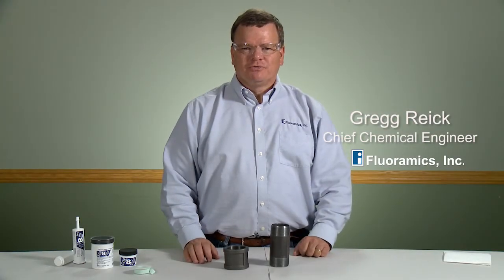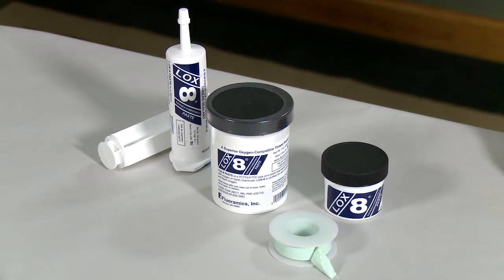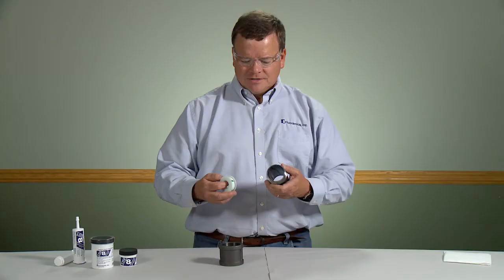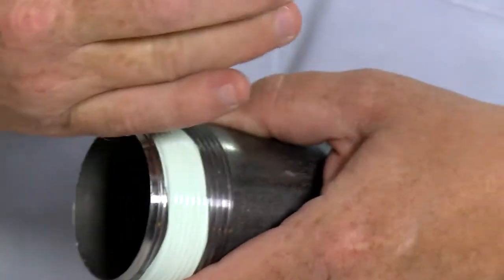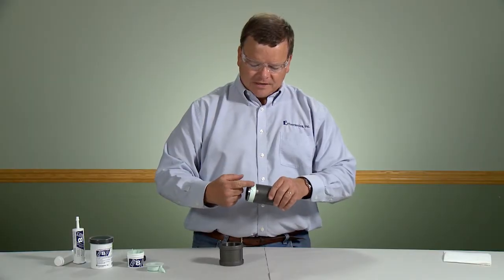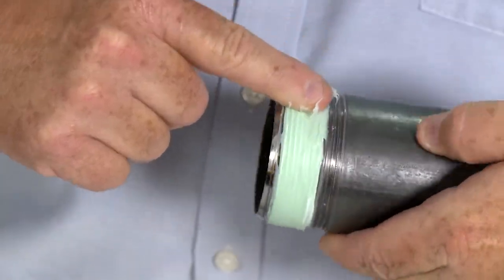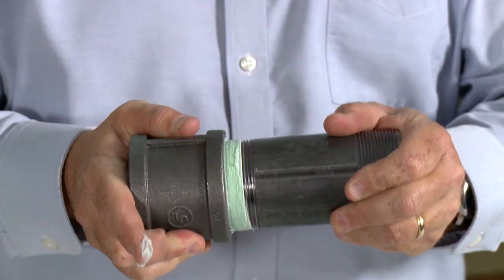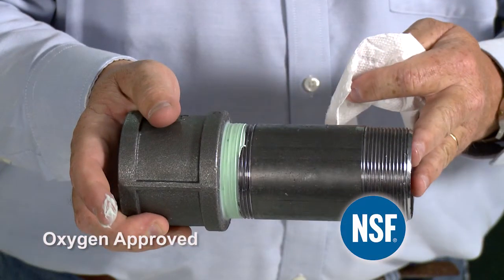How to Properly Apply Thread Sealant and PTFE Tape on a Pipe Fitting to Prevent Leaks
Fluoramics, Inc. President and Chief Engineer Gregg Reick demonstrates how to properly apply LOX-8 Paste thread sealant and LOX-8 Full Density PTFE Tape together on a pipe fitting to prevent leaks and prevent stainless steel galling.

LOX-8 Paste is a PTFE thread sealant that is highly recommended where oxygen or harsh chemicals such as chlorine or powerful oxidizers are present. It is the product of choice in applications where critical safety and resistance to aggressive chemicals are primary requirements. Providing superior performance as a sealant, LOX-8 withstands both high extreme temperatures and high pressure. Specifically formulated for wet conditions, but can also be used in dry conditions. It is a high density sealant expressly designed for severe high-pressure applications.

LOX-8 Full Density PTFE Tape requires just two wraps to tightly seal just about any joint. Plus, if your application specs call for PTFE tape and thread sealant, we've got you covered. Simply apply LOX-8 Paste over LOX-8 Full Density PTFE tape and you'll have an unbeatable combination that can handle even your toughest thread-sealing challenges! This product is oxygen safe and can be used on just about everything. Available in 1/4", 1/2" and 3/4" widths and multiple lengths.